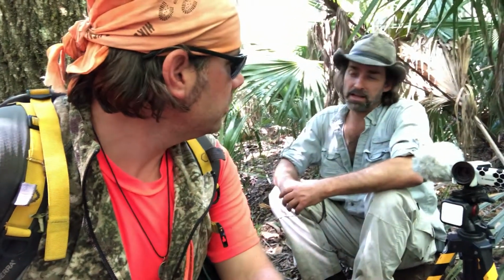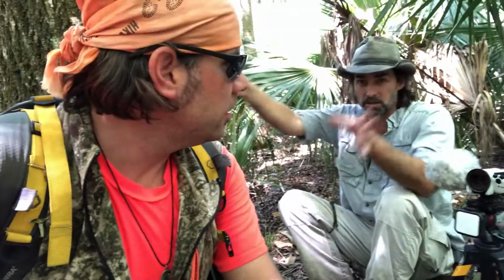Jungle Jay and Florida Trailblazer in Ocala National Forest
Florida Trailblazer Behind The Scenes Clip "Jungle Jay and I had been exploring an old Indian Mound in Ocala National Forest. We sat down to take a break and chat about our adventure so far" Enjoy the video and check out the complete video